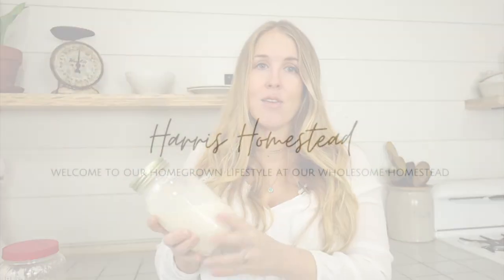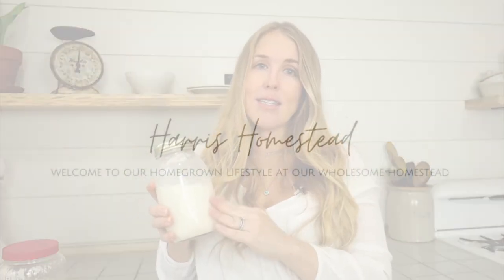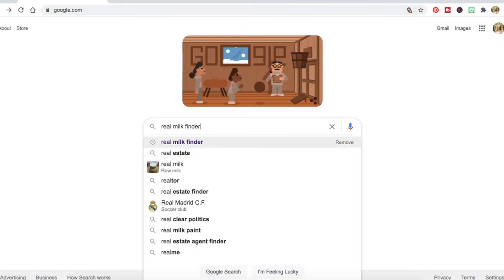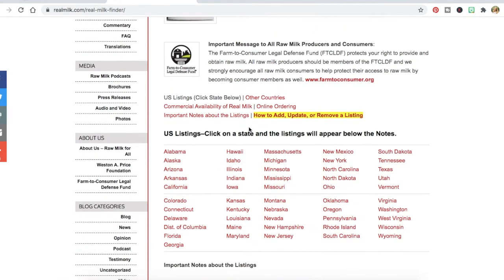All About Raw Milk | Raw Milk Benefits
I am sharing why we drink raw milk in this video today. I will share with you why we started drinking raw milk, the benefits and risks, and some places to source raw milk in your area.

Other Videos You May Enjoy:
How to Make Milk Kefir: